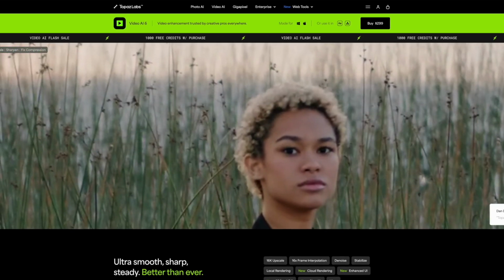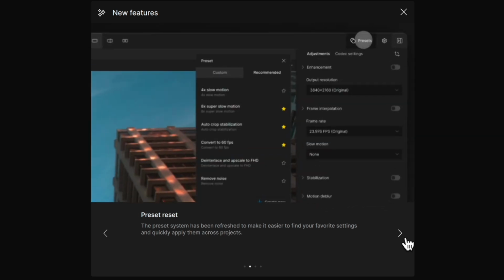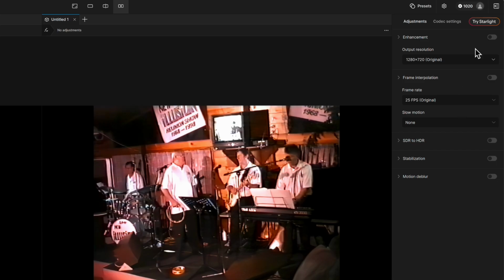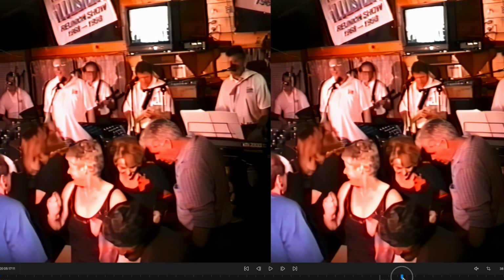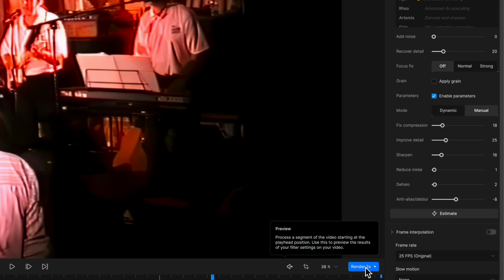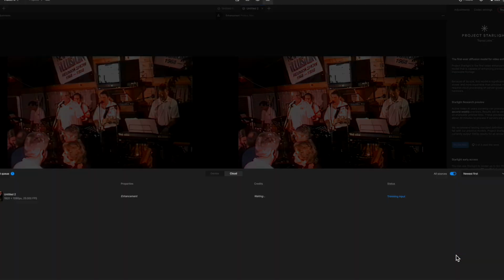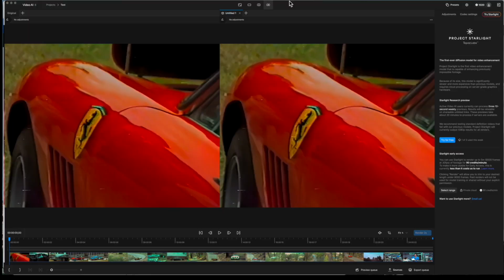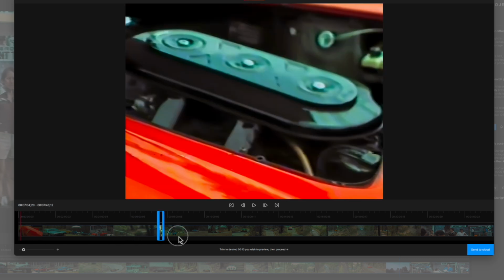Topaz Starlight AI Makes Old VHS Tapes Look AMAZING!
Topaz Video 6 is here, and there are many new features as well as access to the headline project Starlight.
In this video, I show you the new features in version 6 of Video AI, as well as more tests on compromised VHS from 1982.
The first new item is the tabs; each tab is a self-contained group of settings so that you are able to compare the different models and settings. They are like presets that you can use with the same type of footage in the future. Tabs can be saved as presets, and a preset can be used as a tab.
There is an upgraded timeline that displays a faster. But we are about to see what the new Version 6 actually does.

I’m going to try the band footage that I have used in earlier versions of Topaz to see how this version has improved.